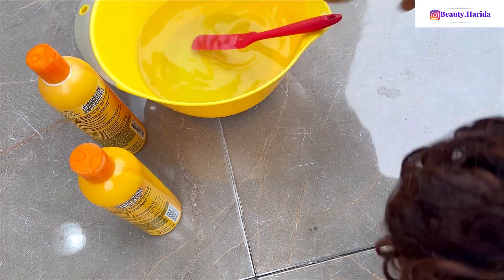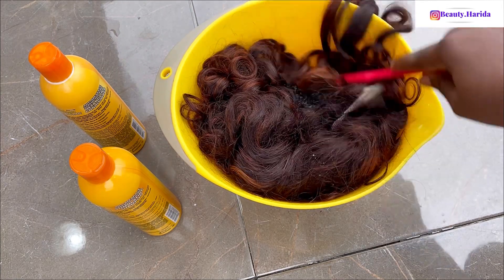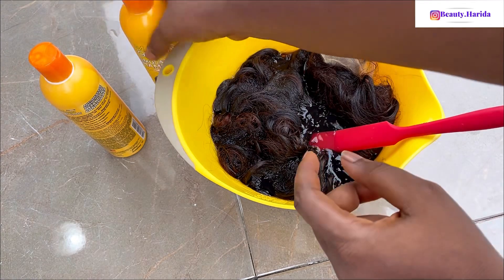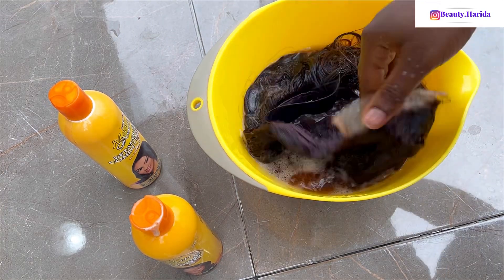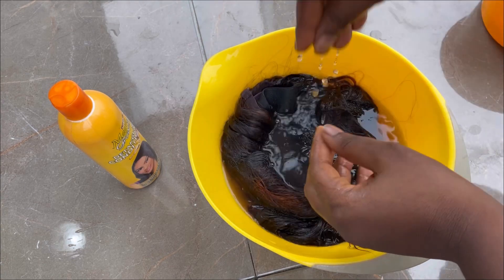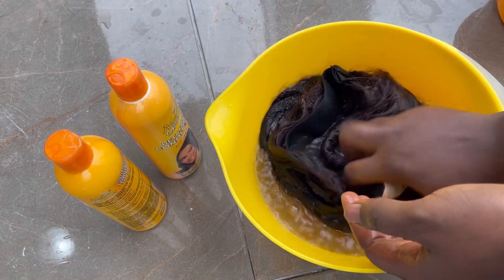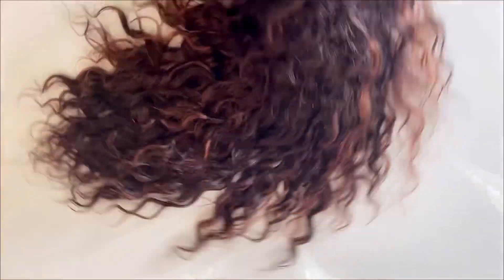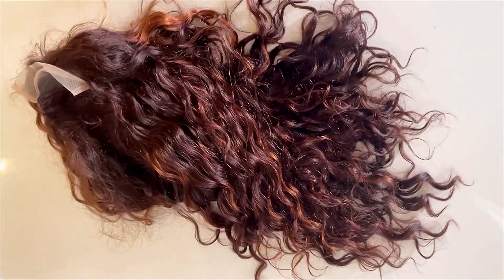What I Ordered Vs What I Got / Human Hair Wig Strong Smell Wash Off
Please leave tips for me in the comment section